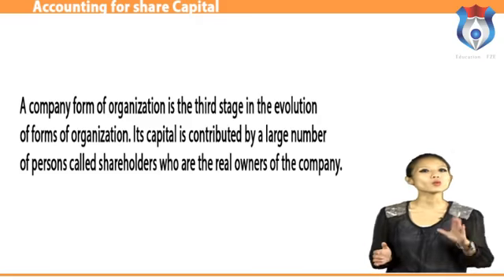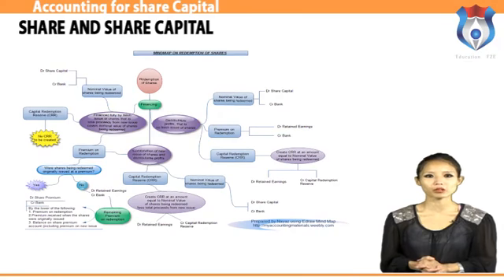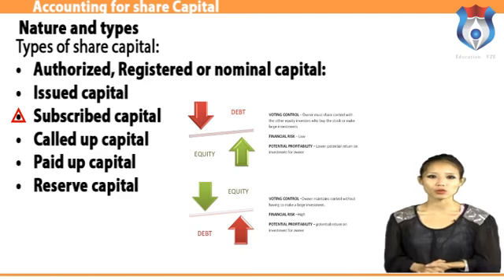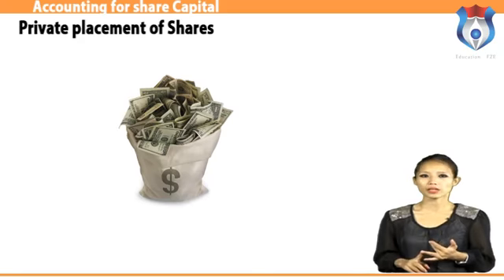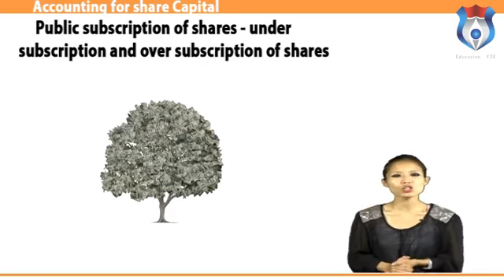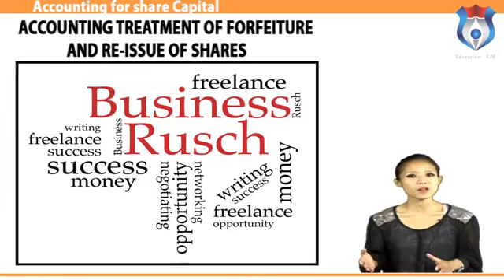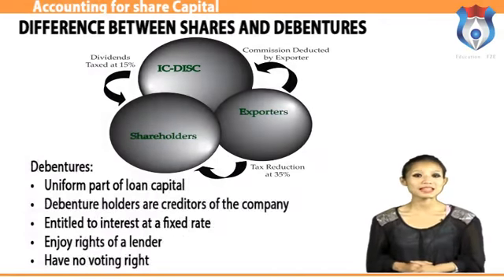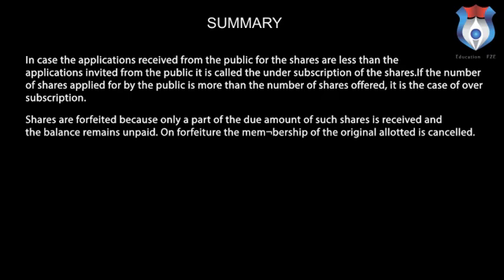Accounting for share Capital